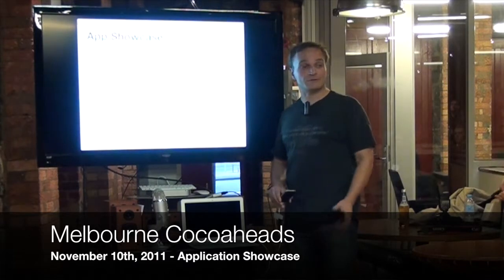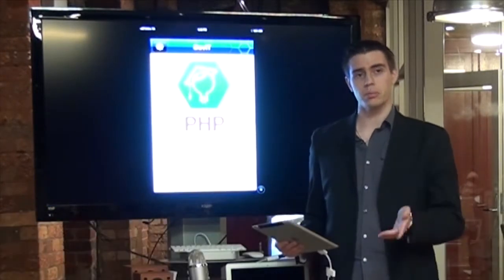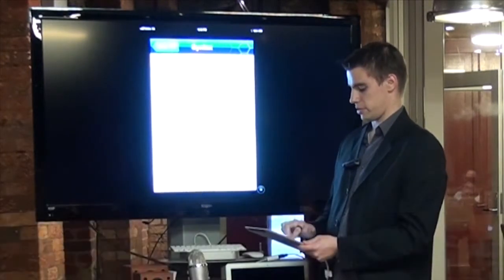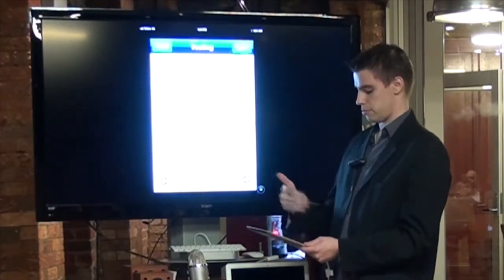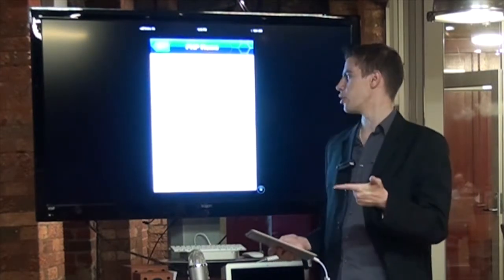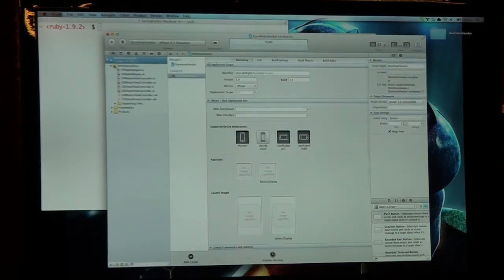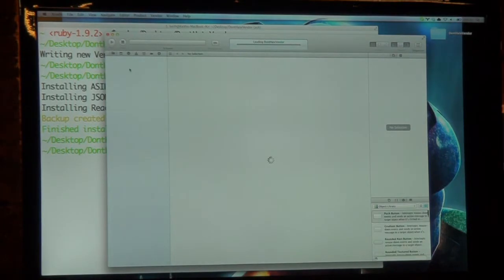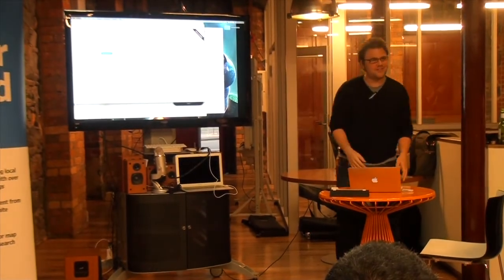App Showcase - Melbourne Cocoaheads November 2011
Aron Bury presents his application DevPHP and Keith Pitt presents his tool Vendor as part of the Melbourne Cocoaheads November 2011 meetup's Application Showcase.